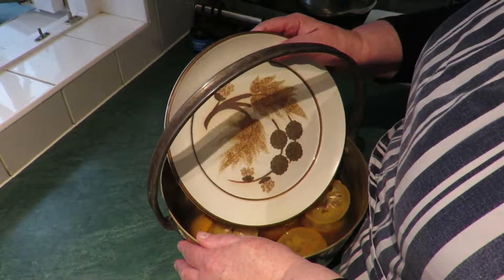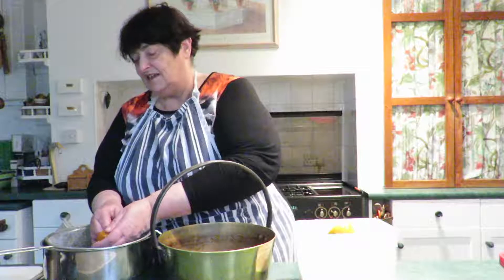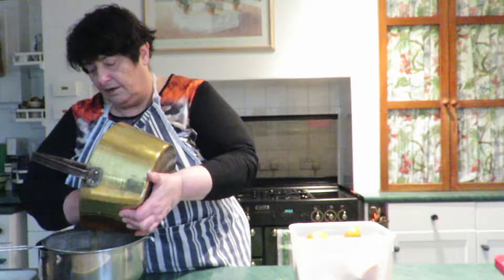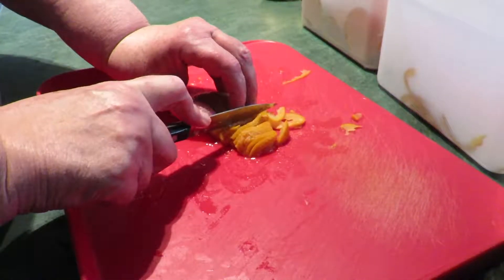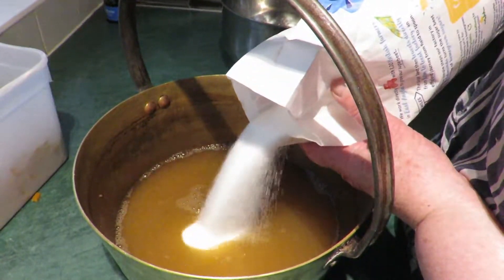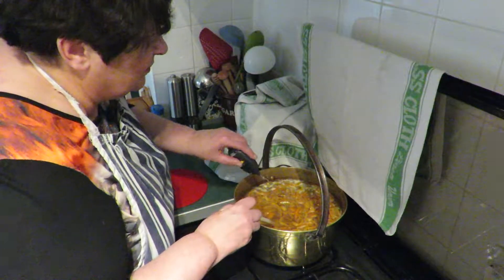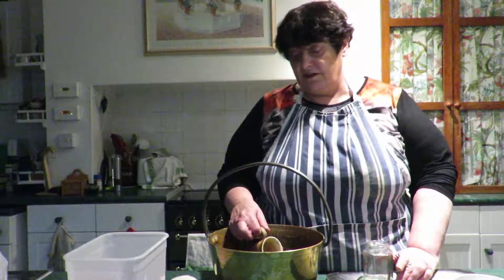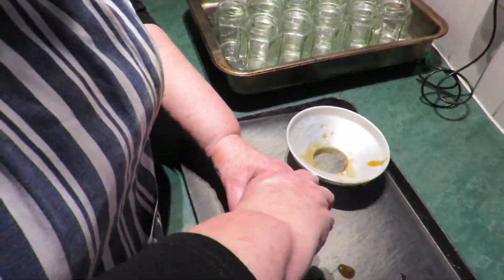Pot up hot marmalade with your eyes closed!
How a blind person makes Seville orange Marmalade.